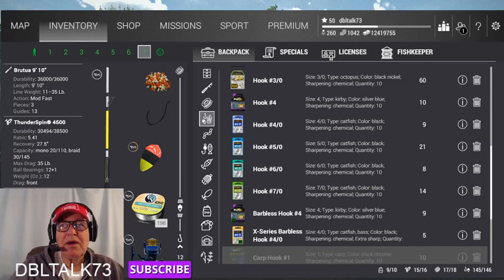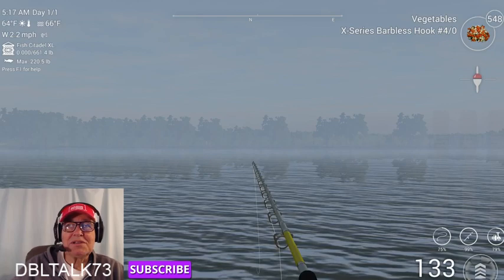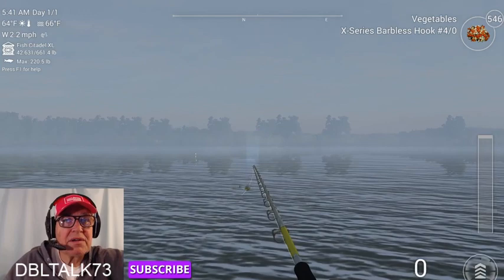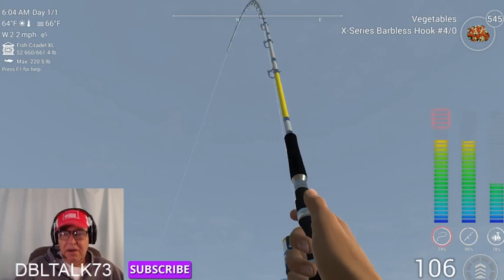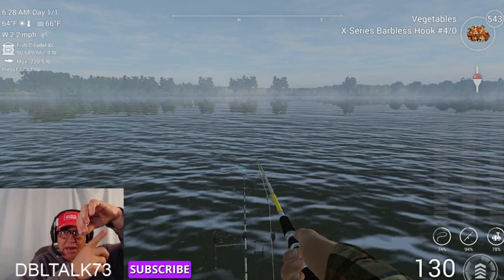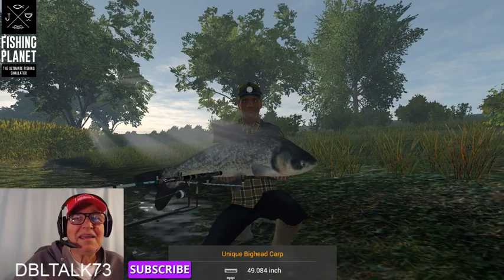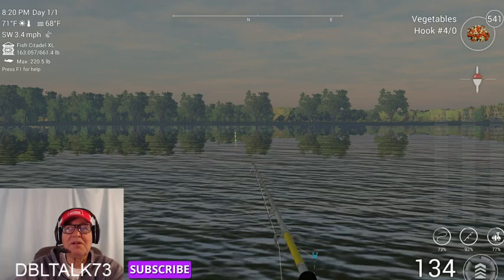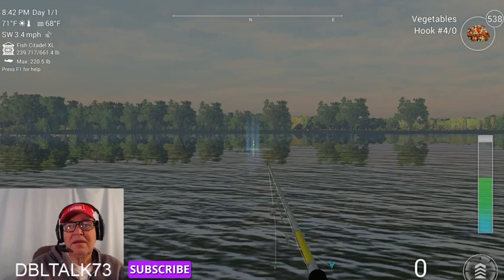FISHING PLANET- (ENG) HOW TO CATCH UNI (UNIQUE) BIGHEAD AND SILVER CARP IN GERMANY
FISHING PLANET- (ENG) HOW TO CATCH UNI BIGHEAD AND SILVER CARP IN GERMANY IN THE AM AND AT NIGHT.  USING ONLY ONE BOBBER (FLOAT( RIG.  I HOPE THIS HELPS YOU CATCH MORE AND BIGGER FISH, IT DID ME. BOTTOM ROD HAD NO LUCK AT ALL HERE AT THIS POINT.  GOOD LUCK, TIGHT LINES, AND GOD BLESS YOU AND YOUR FAMILY.  YALL COME BACK NOW, YA HEAR.  I CONTINUED FISHING AFTER I STOPPED THE VIDEO AND AUGHT ANOTHER UNI BIGHEAD CARP AT 10:20PM  41+LBER.